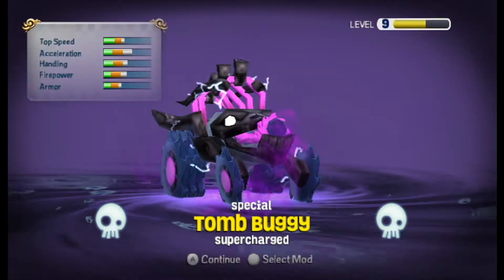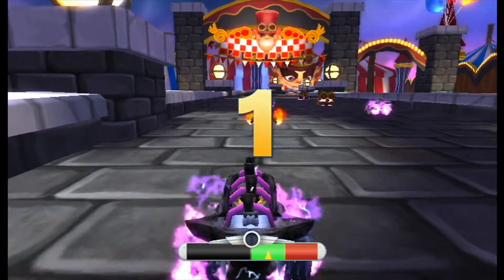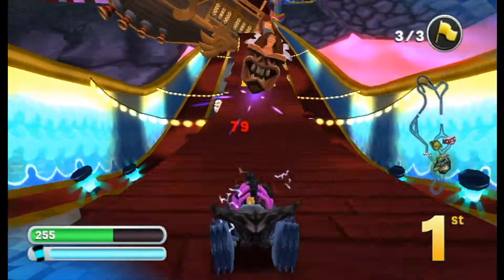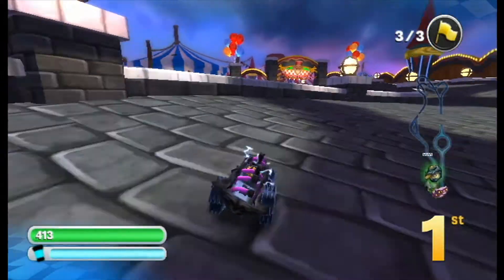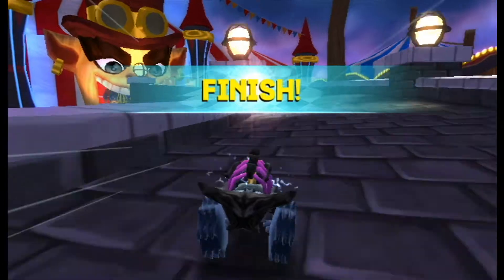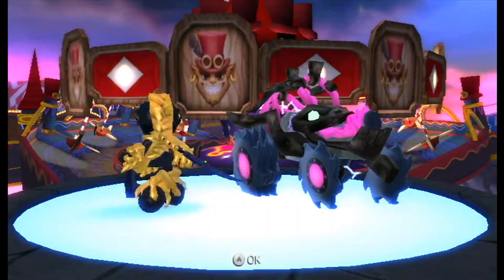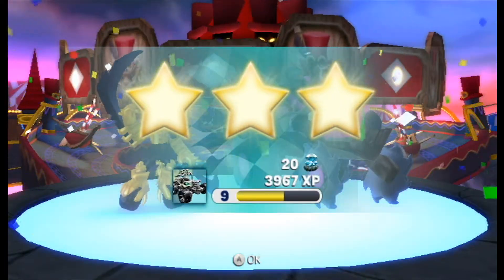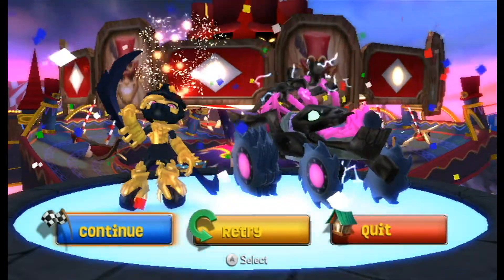SKYLANDERS SUPERCHARGERS RACING WII LAND RACING PACK PART 4